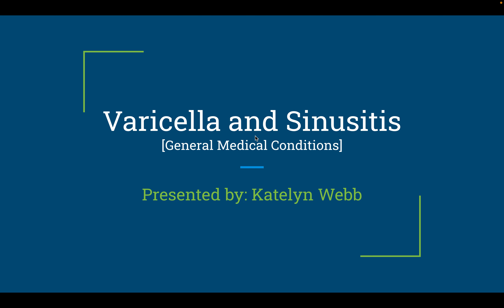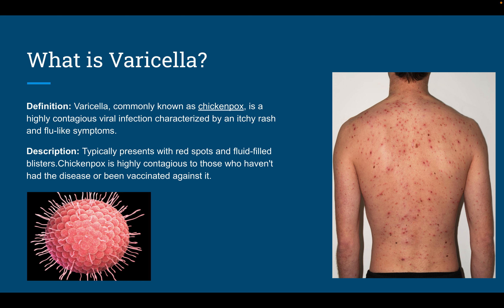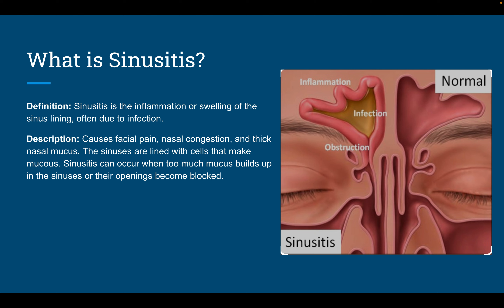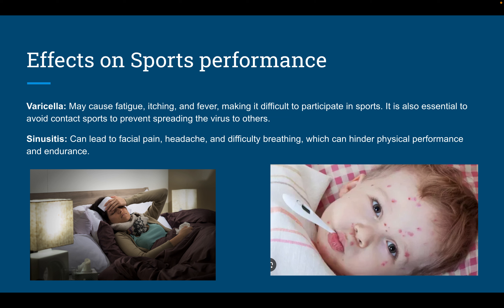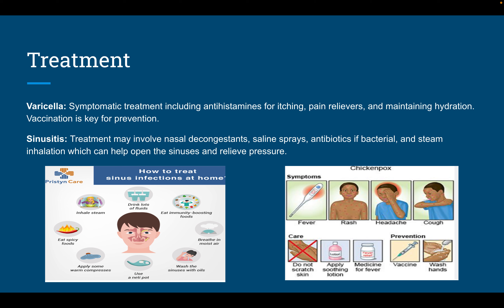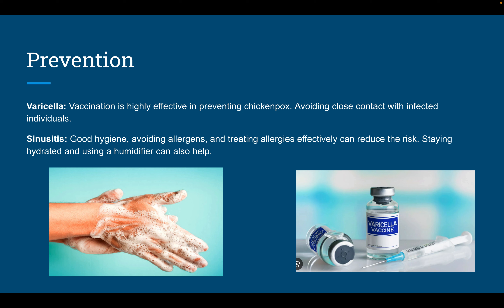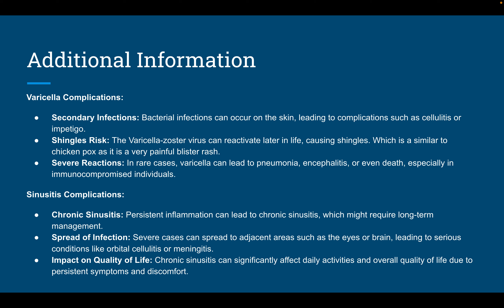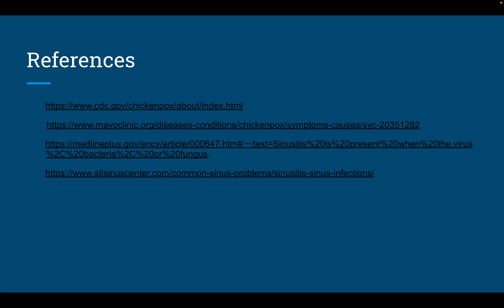Varicella and Sinusitis Done